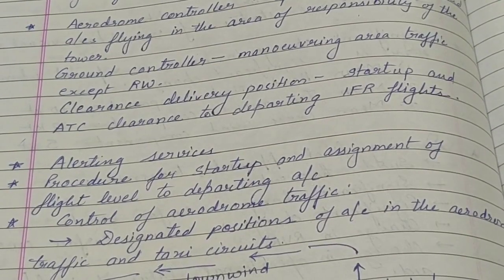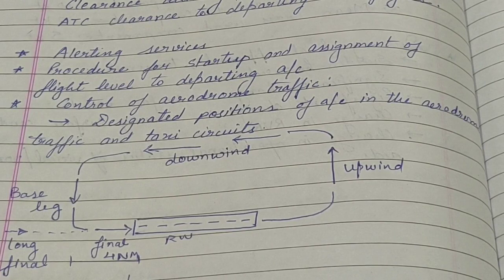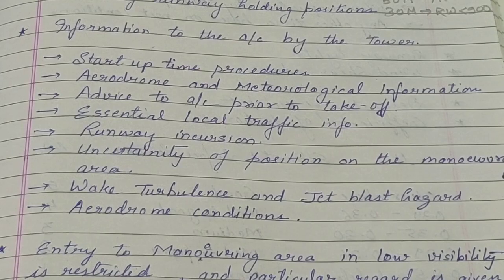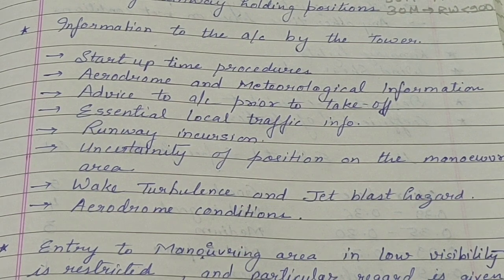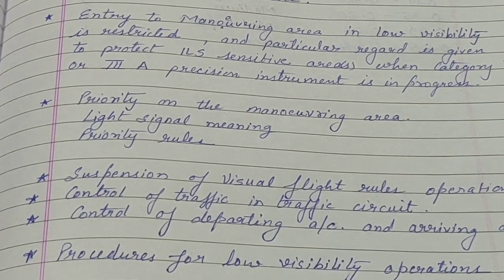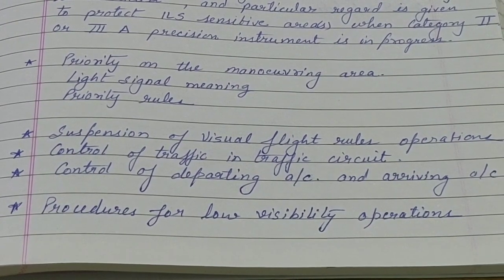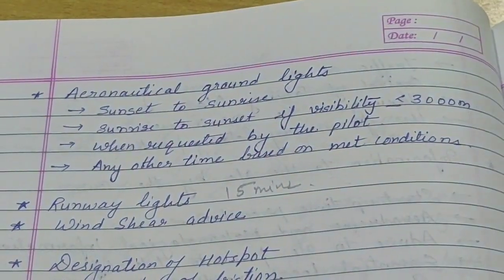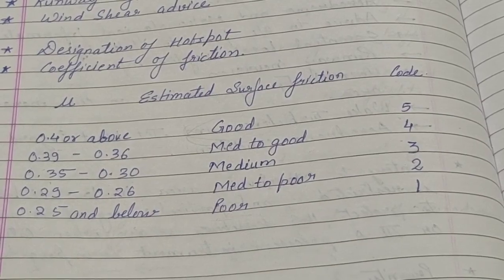8 Procedures for Aerodrome Control Service